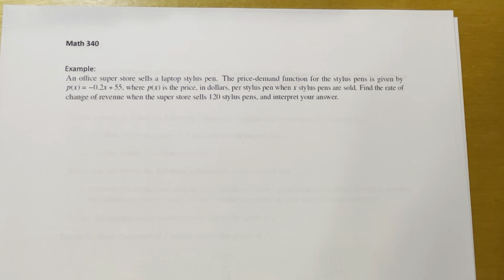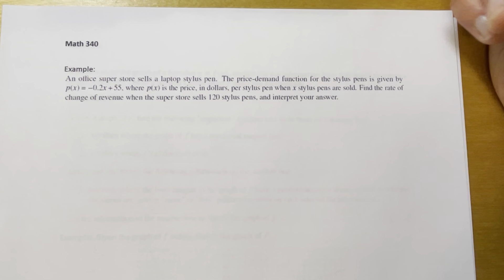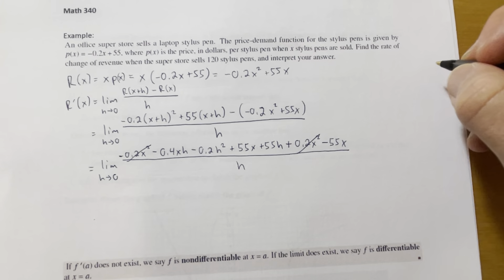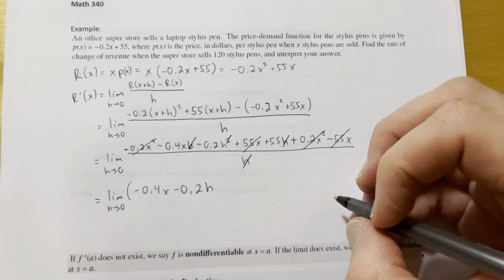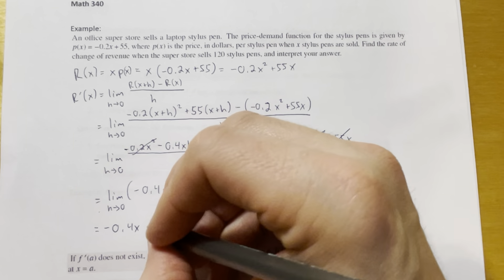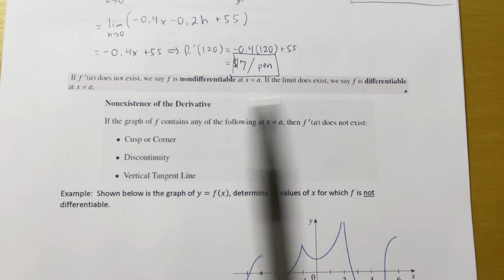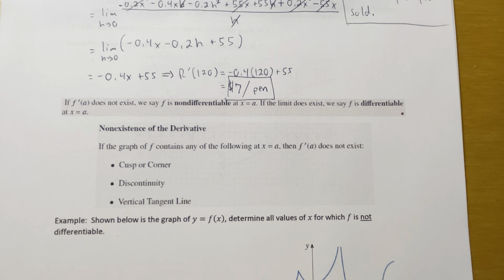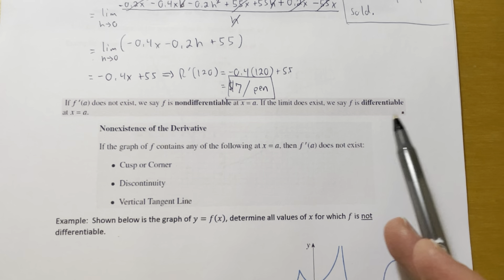2.2 - The Limit Definition of the Derivative (Part 2)